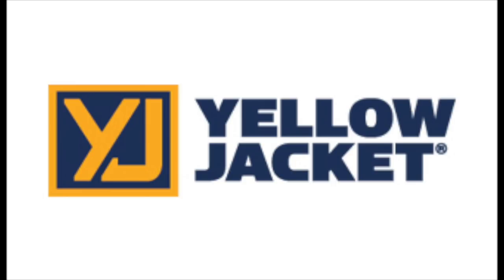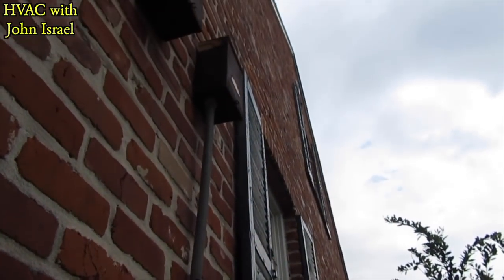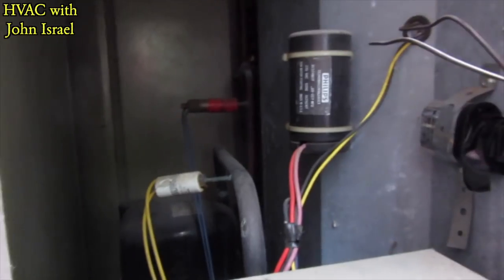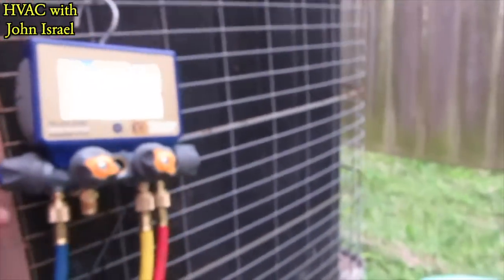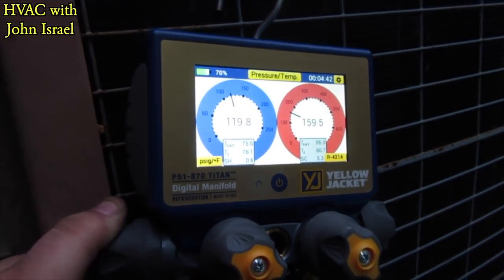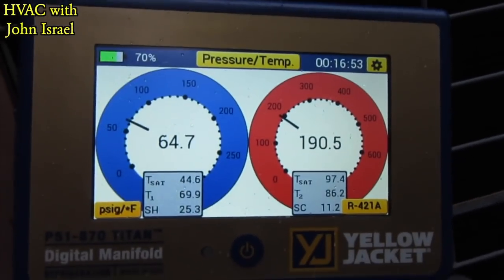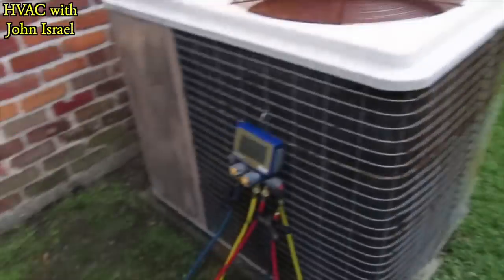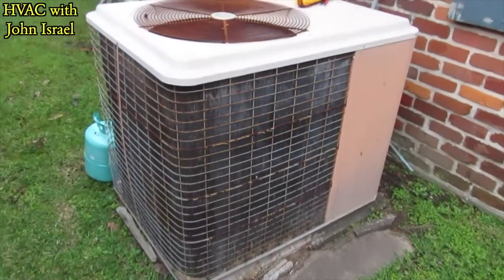HVAC Classic | Low on Refrigerant